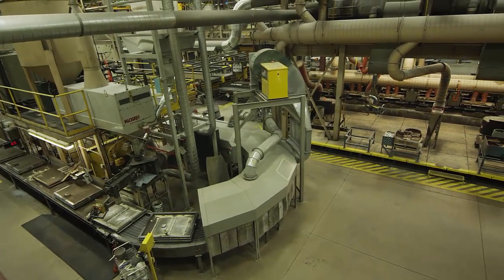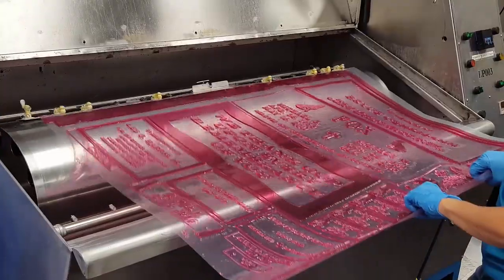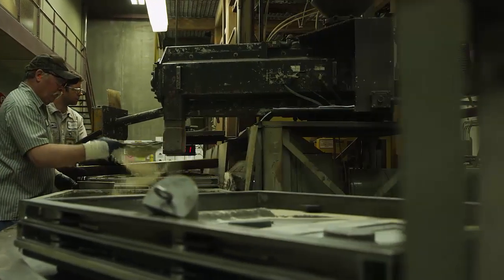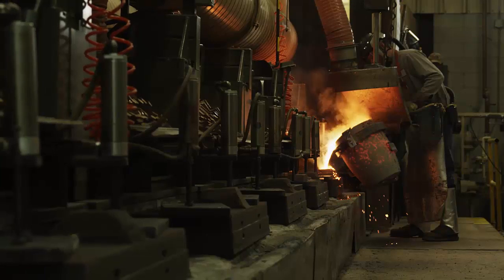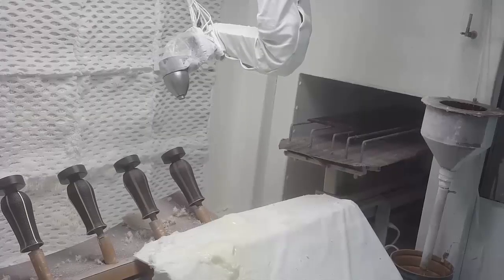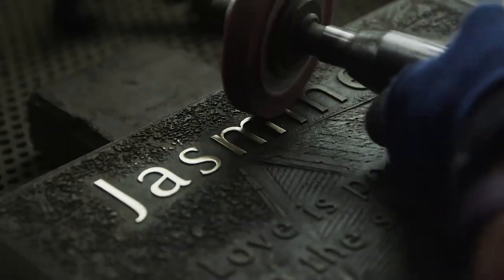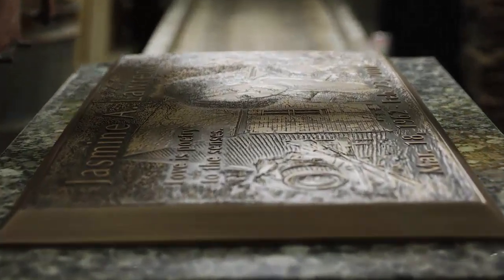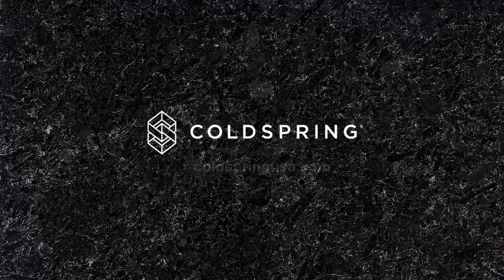Coldspring Foundry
Inside Coldspring's foundry, you see our promise in action. Our promise combines the most advanced technology, with a personal touch. From setting your bronze pattern, to sand molding your memorial, we pay attention to the smallest details—piece by piece. We take the time to get things right, yet move quickly to deliver our promise to honor loved ones. Once our skilled craftsmen poor molten bronze into each mold, the cooling process delivers the results of our precision. Our high-tech production capabilities deliver the finest assembled bronze memorials backed by the Coldspring promise. Finished by hand, each memorial is prepped for final inspection by our meticulous quality control. With a promise cast in bronze and set in stone, you count on Coldspring. So make your mark and make it last.